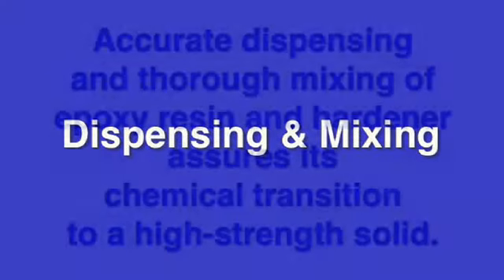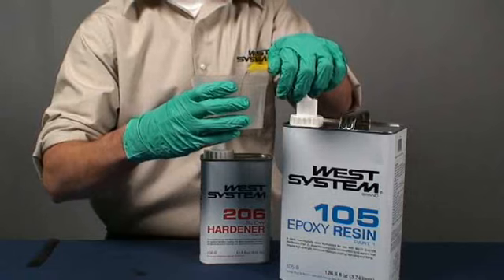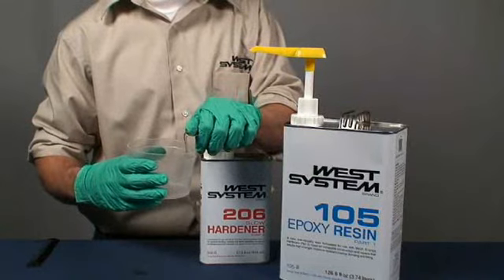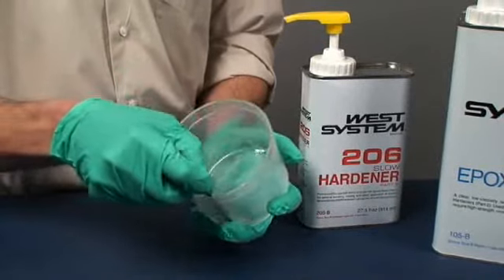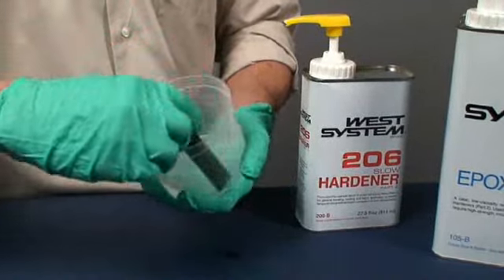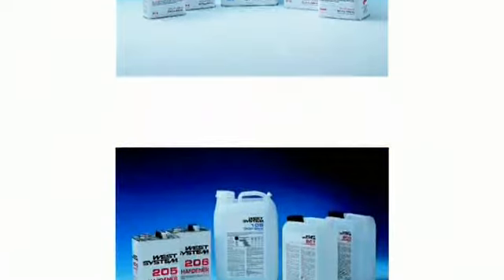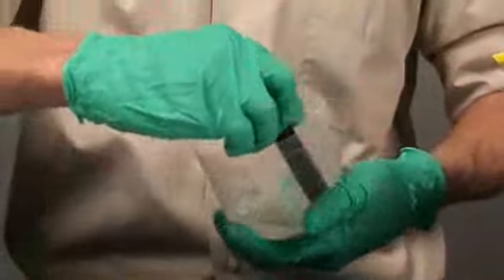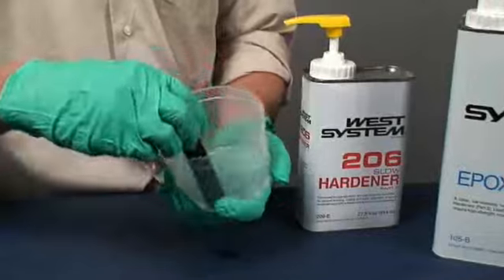WEST SYSTEM How To Use Dispensing and Mixing